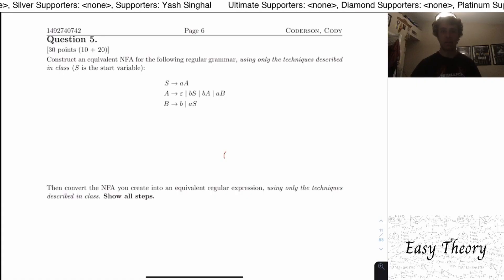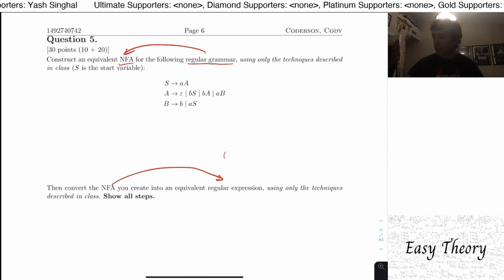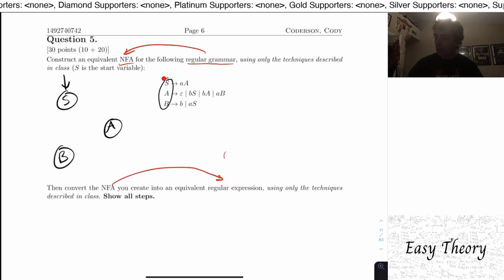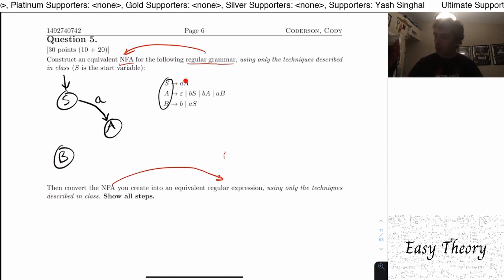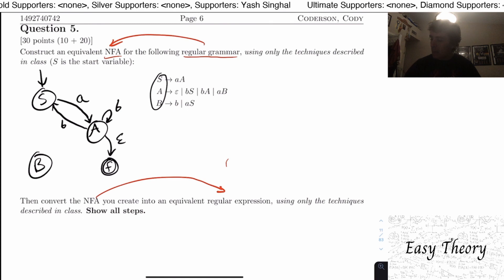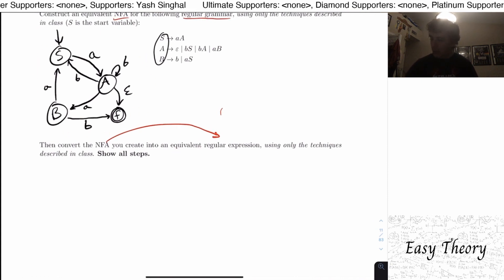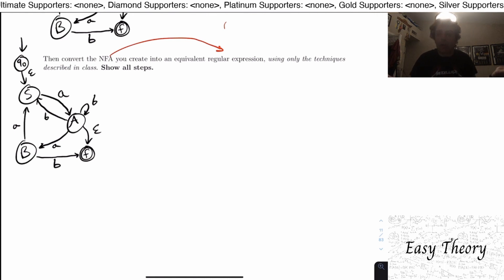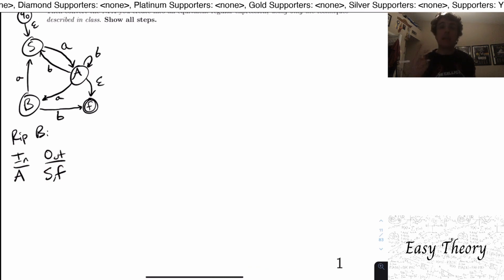A Double Conversion: Regular Grammar to NFA to Regex!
Here we look at a (rare) double conversion, which is converting from a regular grammar to an NFA (nondeterministic finite automaton) to a regular expression (regex). This comes from a 2017 exam question of mine. I walk through the steps in both of the conversions of how to perform them.

For the regular grammar to NFA conversion, make a state for each of the variables of the NFA, as well as a single final state. Then, for each rule that produces a variable, go to that variable with the produced character (or on epsilon if none produced). If a rules makes epsilon or a character, go to the new final state on that character.

▶ADDITIONAL QUESTIONS◀
1. What is the maximum length of a regex that comes from the NFA to regex process? What about for this specific NFA?
2. Will the regex that comes out of the conversion look the same if we ripped out different states? When is it the case that they are identically the same?